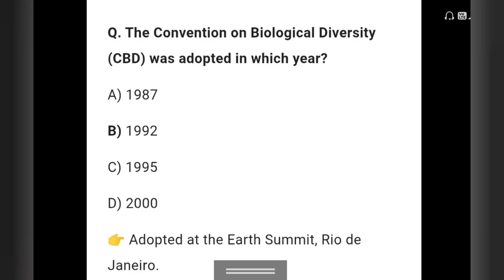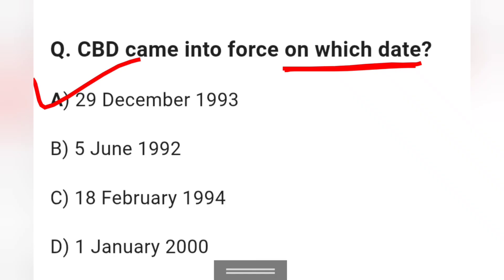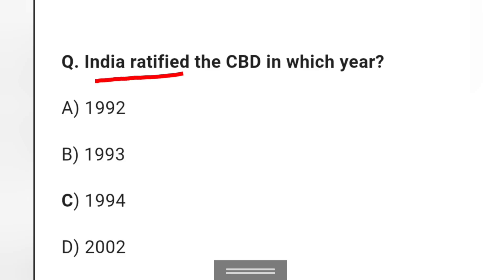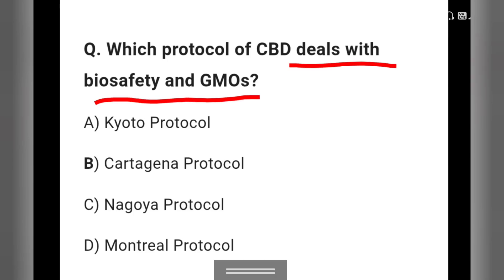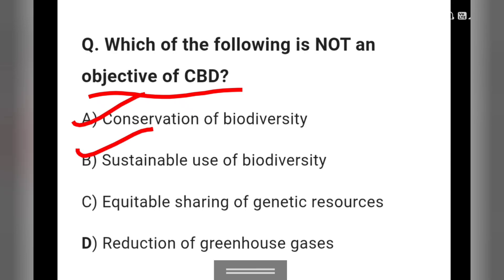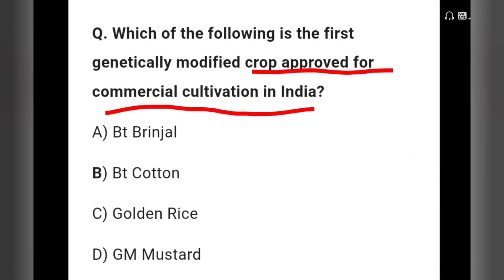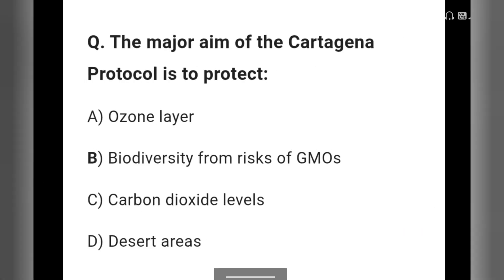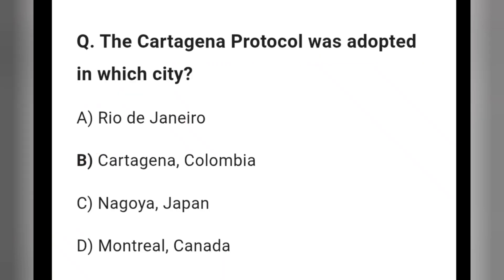KSET Paper 1||MCQ's on Environmental science||KSET 2025 Preparation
Prepare for KSET 2025 with this important question! 🌿
Learn which major international conference adopted the Convention on Biological Diversity (CBD) and understand its significance in biodiversity conservation.